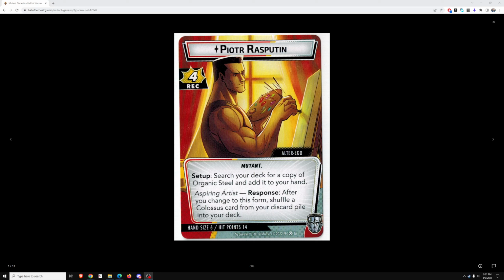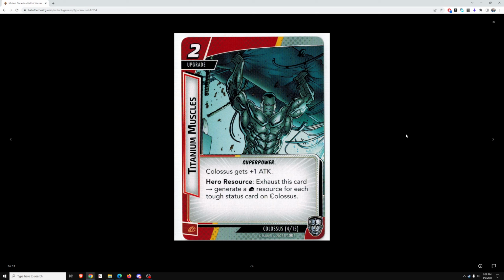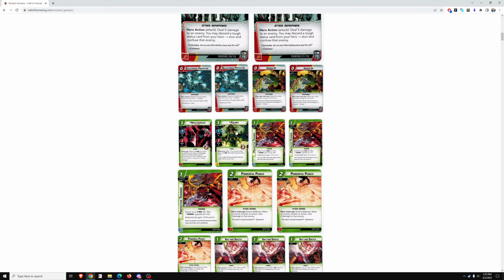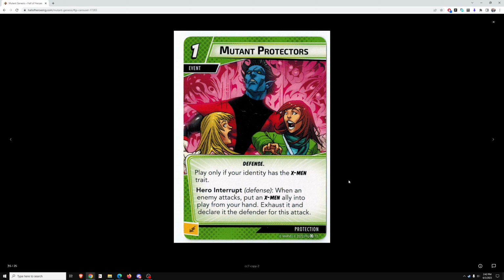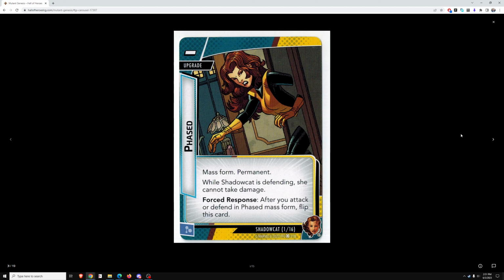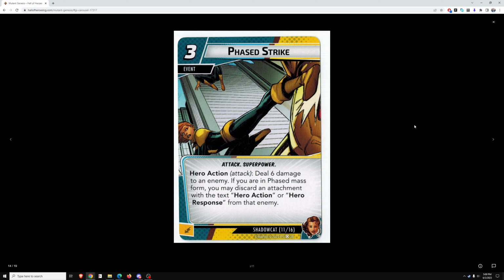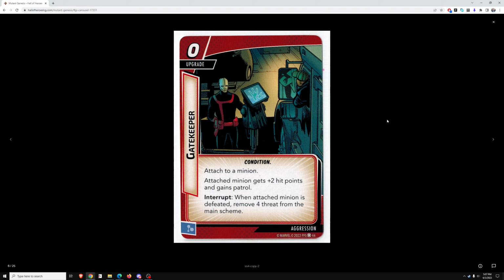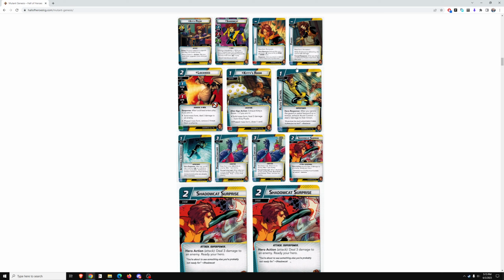Marvel Champions Progression Series Mutant Genesis Player Card Review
Progression series means using only cards available at the time of the set's release.  The art in the thumbnail is A.I. generated which is why it looks awesome but also hilarious and a little off in places.